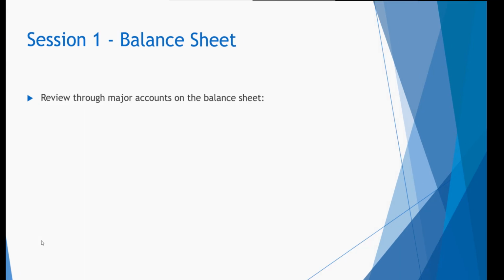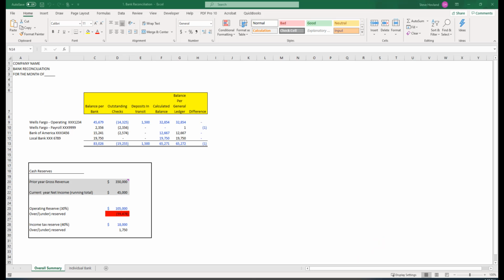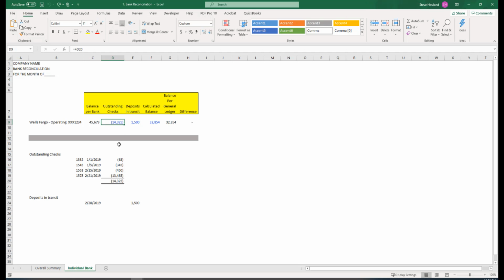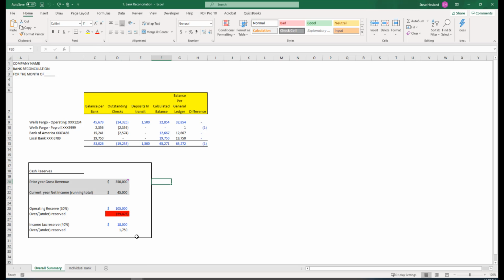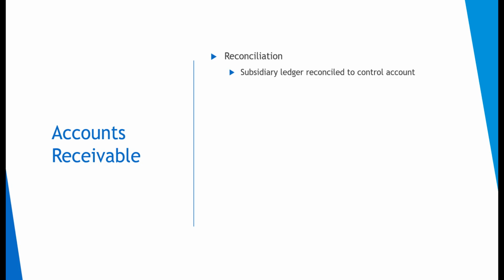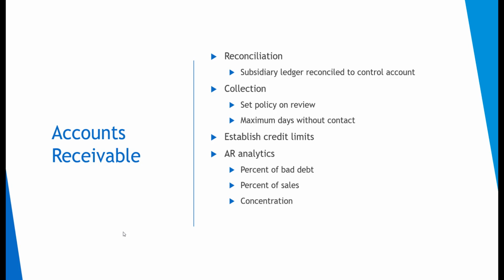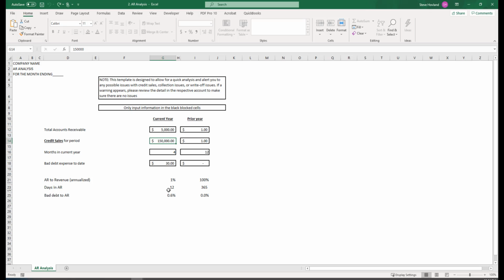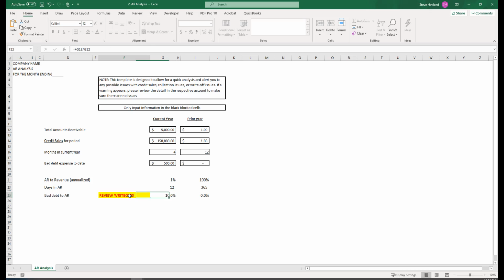Module 3 Three Pillars - Balance Sheet part 1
Part one of three parts. We discuss the balance sheet and how this statement impacts the overall health of an organization.